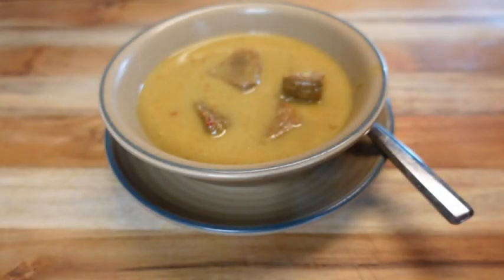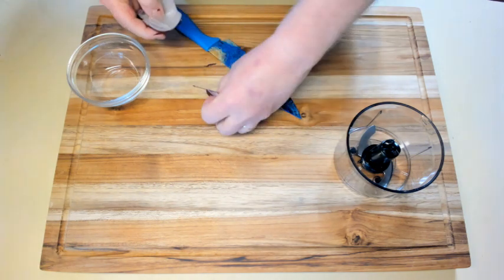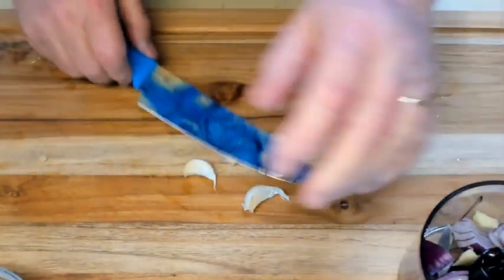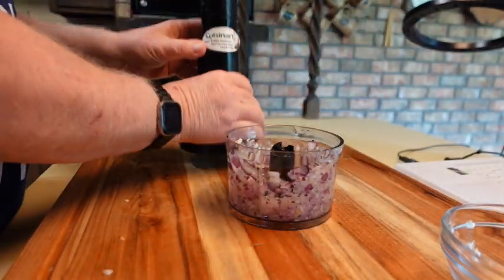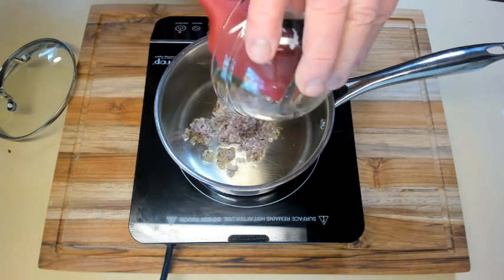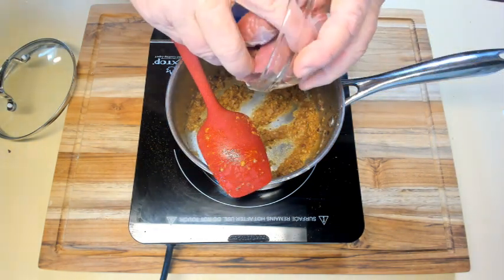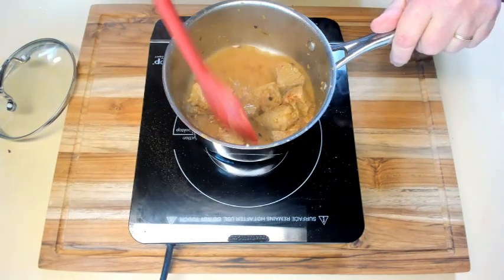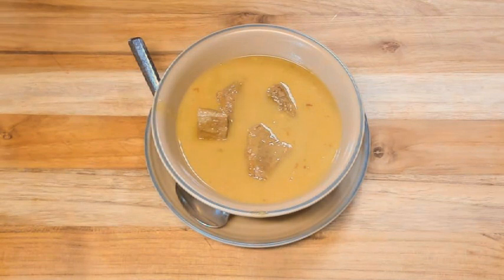"Beef Rendang" Soup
I hope I'm not insulting anyone with this non traditional version of Beef Rendang. I just found that when I cooked it, I liked the gravy, soup, sauce, or whatever. This has a very interesting flavor profile and is fairly easy to make, except it takes a few ingredients and a little time.

Ingredients - Spice Paste
1/4 red onion or 3 shallots cut in chunks
3 cloves of garlic
3/4" piece of fresh ginger pealed and cut in chunks

Ingredients - Soup
1 lb beef chuck cut in 1-2" pieces    1 can coconout milk
1 tsp Kosher salt                                 1 tbsp red chili flakes
1/2-1 tsp cinnamon                            1/4 tsp ground tumeric
1/4 tsp ground coriander                  1/8 tsp ground cardomom
1/8 tsp nutmeg                                   2 tbsp olive oil
2 tbsp toasted coconut                     1/2 tbsp brown sugar
juice and zest from a lime                1 tbsp cane sugar
1/4 cup water

Directions
Chop the spice paste ingredients into chunks and then blend them in a food processor or blender until fine.

Heat oil in a stew pot, add the spice paste, cinnamon,loves, coriander, tumeric, nutmeg, and cardamom and stir fry until aromatic. Add the beef and stir for a minute. You can brown the beef first if you want to add a little more flavor. Add the coconut milk, lime juice and zest, coconut, sugar and stir well.

Cover and simmer for a couple of hours, stiring occationally to make sure it doesn't burn. When the sauce/soup begins has cooked down to about half the original volume, it should be ready. Taste and add more salt and/or sugar to taste. Serve hot in a bowl as a soup or over potatoes or rice.